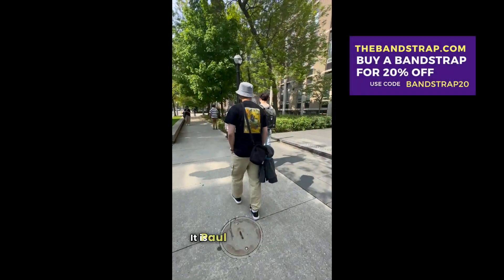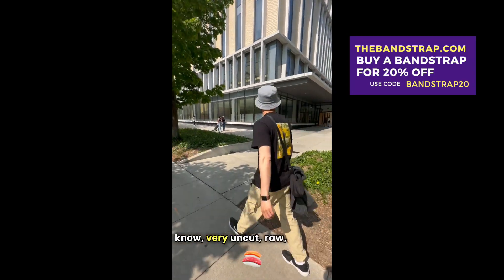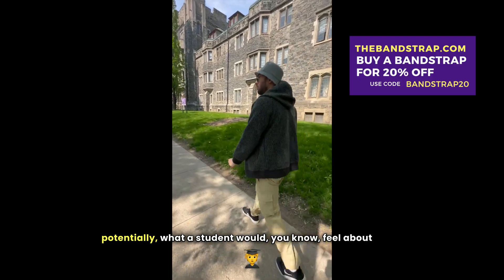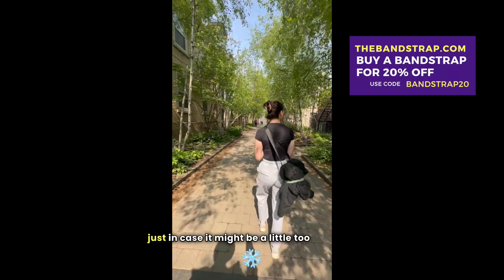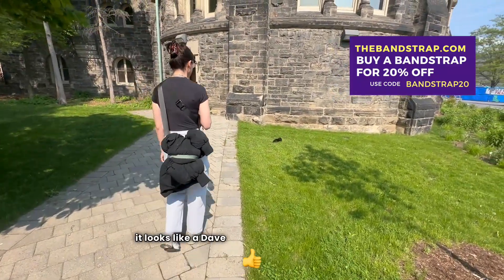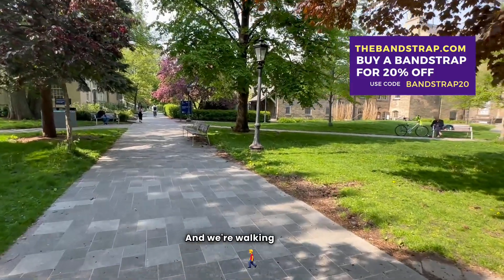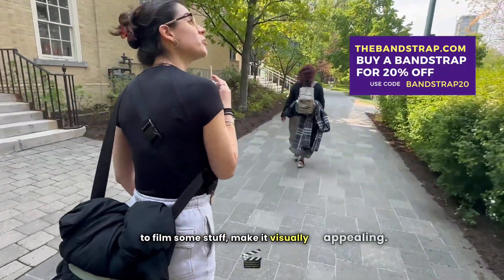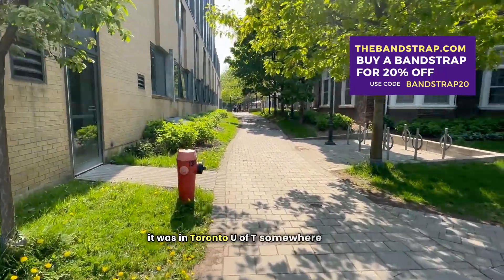University of Toronto Walk With Me Experience (Ep 2)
We talk about how you can benefit from having a BandStrap :) Pick one up this week! It'll save your week and life, we promise.

The Dilemma.
Do you carry your jacket with your hands while shopping?

Crafted with innovation & sustainability in mind, our Band Jacket Strap revolutionizes your on-the-go experience. Made from recycled plastic bottles, this eco-friendly band is a stylish solution to the challenges of Canadian/US winters & beyond.

In chilly seasons, a warm jacket is a necessity, but the struggle arises when you step indoors for your daily errands.

This is where our Band Jacket Strap shines. No more awkwardly carrying your thick jacket on your arm or uncomfortably wearing it indoors. With our portable and modern coat hanger, you can carry your jacket effortlessly, allowing you to tackle your tasks without breaking a sweat.

Our Band Jacket Strap is a year-round essential for any season and jacket, helping you keep cool indoors as you breeze through your errands. Elevate your style and experience the freedom of hands-free living with Band.

Join us for a new University of Toronto walk experience in this episode! Explore the campus and get a feel for student life at U of T.